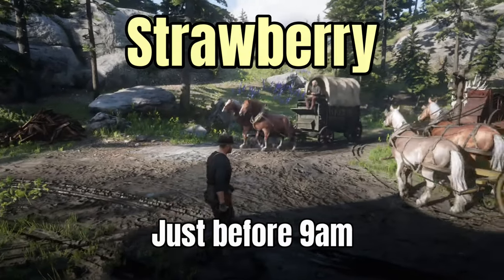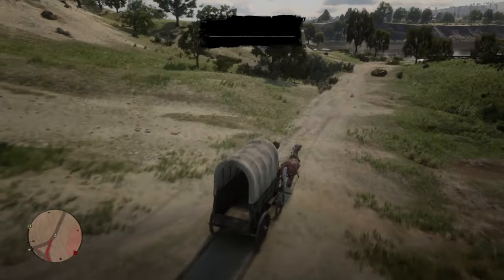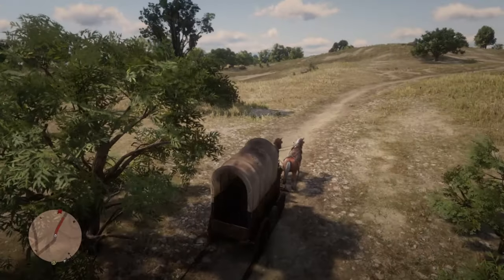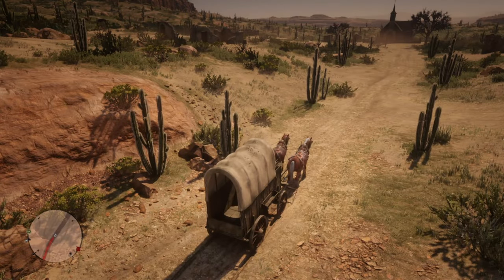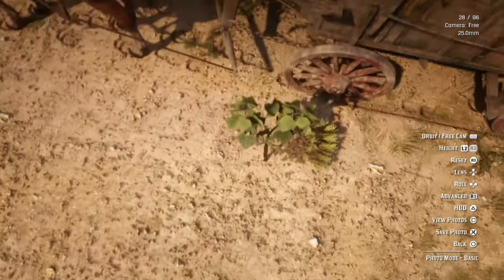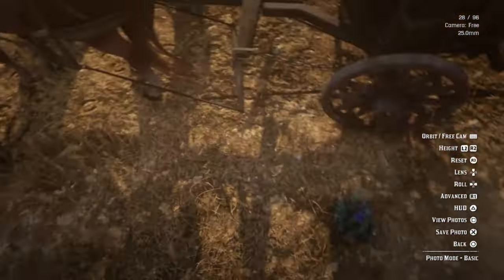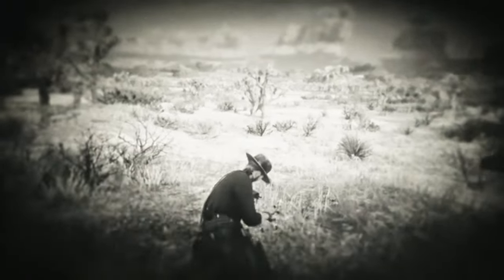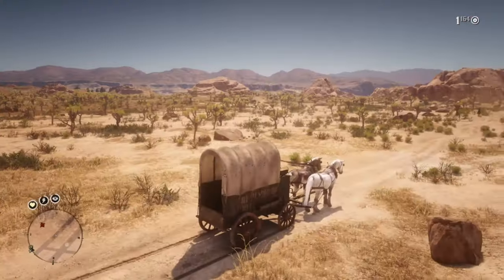Covered Wagon Trip to New Austin to Get the 4 Herbs for Herbalist 9 : Red Dead Redemption 2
Arthur gathers Wild Feverfew, Red Sage, Blackcurrant, and Desert Sage in New Austin using an Appleseed Timber Covered Wagon. All four herbs are picked, and map references given. Voiceover commentary as well as a musical interlude. While not intended as a tutorial, this video could be used as a reference or guide for someone about to embark to New Austin for the first time.

Chapters
0:00 Intro
0: 10 Stealing a Covered Wagon
0:45 Route Map to first point
1:01 Changing Camera Settings
1:57 Crossing into the Great Plains
3:25 Crossing into New Austin Quaker's Cove
4:14 Railroad to Wildfeverfew location
5:09 Wild Feverfew Map Check on approach
5:24 Picking Wild Feverfew
8:05 Making waypoint into blank map
8:27 Ride to vicinity of Armadillo
9:00 Red Sage waypoint and approach
9:33 Red Sage Location
10:22 Picking Red Sage
11:15 Blackcurrant Initial Map Plot
11:40 Blackcurrant approach
12:30 Picking Blackcurrant
13:21 Desert Sage initial map plot
13:35 Ride to Desert Sage Location
15:04 Desert Sage Final Approach
15:47 Attempt to Pick Desert Sage
18:03 Desert Sage Map
18:15 Ride of the Valkyries - Desert Sage journey
21:04 Approach Desert Sage
22:15 Picking Desert Sage
23:05 Outro